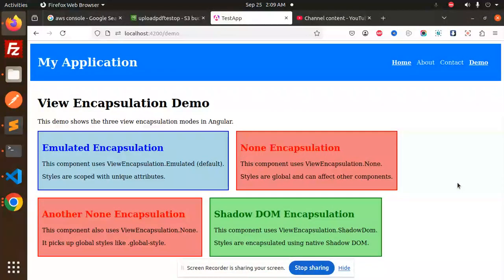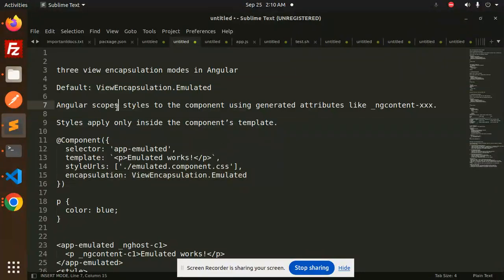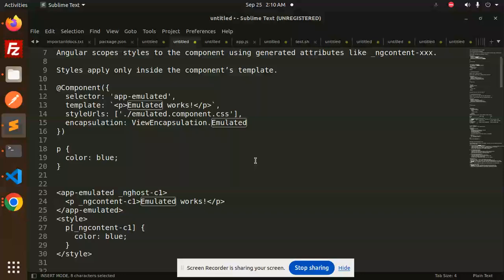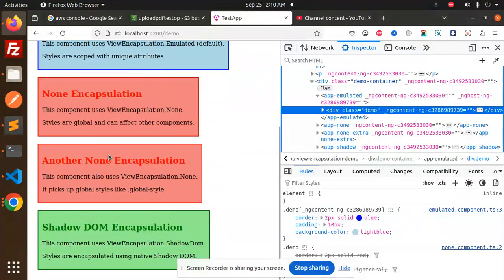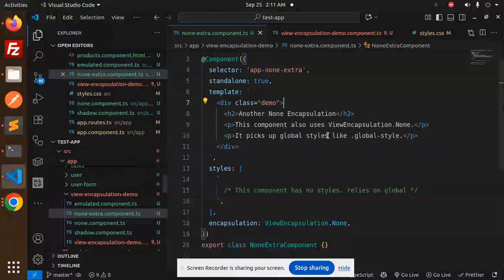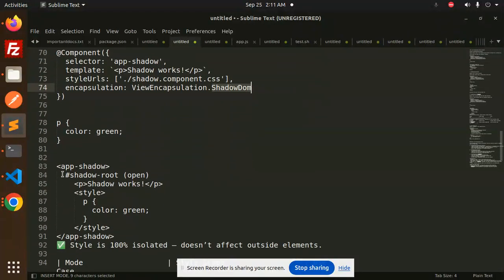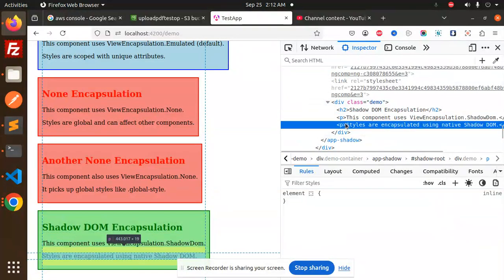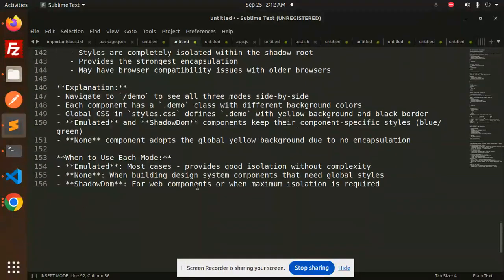🔍 3 View Encapsulation Modes in Angular Explained 🎯 | Shadow DOM vs Emulated vs None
✨ In this Angular tutorial, we’ll break down the 3 View Encapsulation Modes:
1️⃣ Emulated – Default mode in Angular
2️⃣ Shadow DOM (Native) – True encapsulation using browser’s Shadow DOM
3️⃣ None – No encapsulation, styles leak globally

🚀 Learn how Angular handles component styles and which mode to use for real-world projects. Perfect for Angular beginners and professionals!

👉 Watch till the end to clearly understand ViewEncapsulation.Emulated vs ShadowDom vs None with examples.
🎨 Angular View Encapsulation Explained 🔥 | Emulated vs Shadow DOM vs None

🛡️ Master Angular View Encapsulation ⚡| 3 Modes You Must Know

📌 Angular Styling Deep Dive 🎯 | ViewEncapsulation Modes Explained

🌐 Angular View Encapsulation Tutorial 🚀 | ShadowDom, Emulated & None

🔍 Angular Styling Secrets 🤫 | 3 View Encapsulation Modes

⚡ Angular ViewEncapsulation Simplified 🎨 | Shadow DOM vs Emulated vs None

🏆 Complete Guide to Angular View Encapsulation 🔥 | With Examples

🎯 Angular Styling Made Easy ✨ | ViewEncapsulation Modes Explained

📘 Learn Angular View Encapsulation 👨‍💻 | ShadowDom, Emulated & None

🚀 Angular ViewEncapsulation Tutorial 🎨 | Component Styling Guide

🔥 Angular ViewEncapsulation Explained in 10 Minutes ⏱️

🖌️ Angular Component Styling 🎨 | ViewEncapsulation Modes You Must Know

Nest